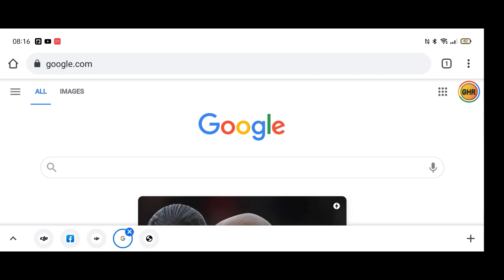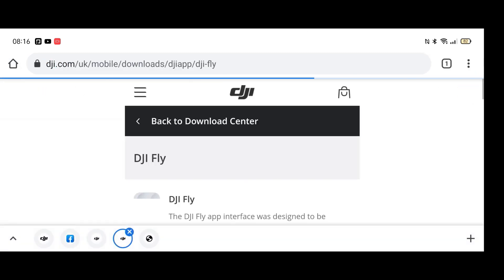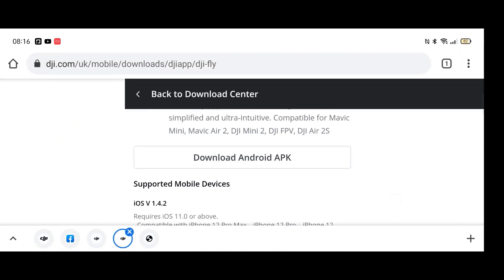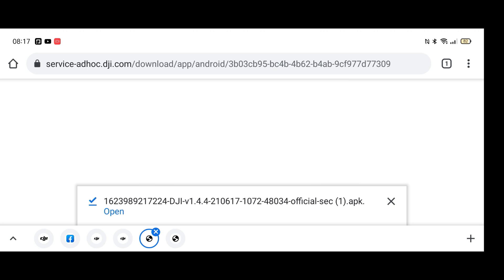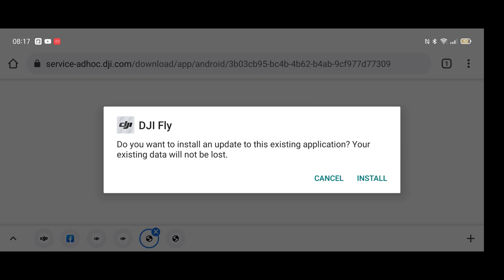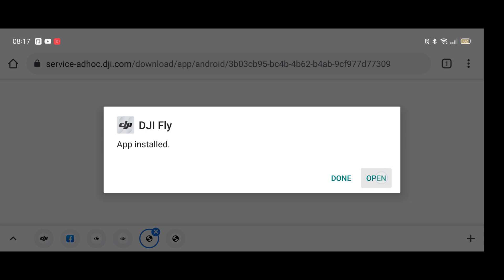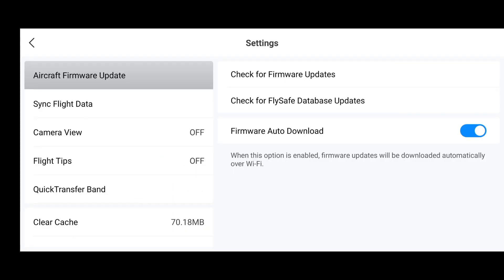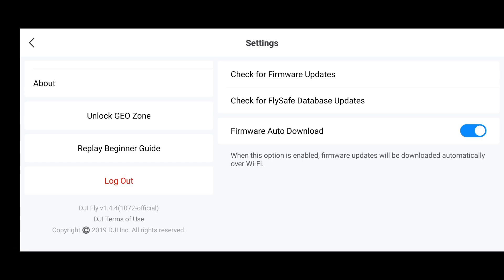HOW TO INSTALL DJI FLY V1.4.4 (1072) FOR ANDROID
Following on from the iOS release of the DJI Fly app v1.4.4 DJI have now brought us this version for android, In this video I show you how to install this latest version of DJI fly app 1.4.4 for android